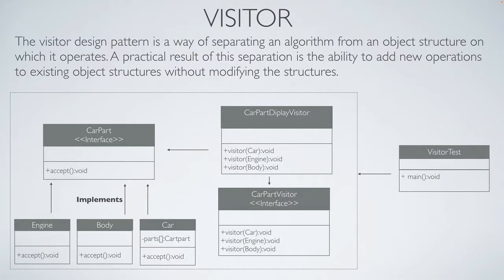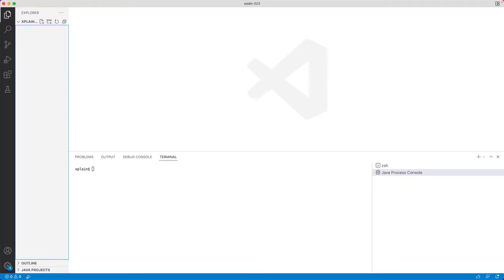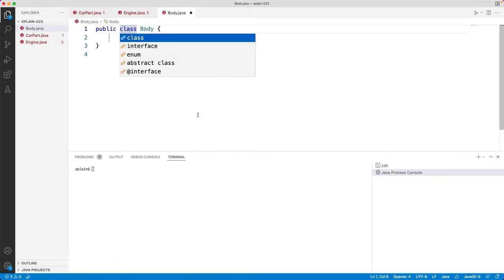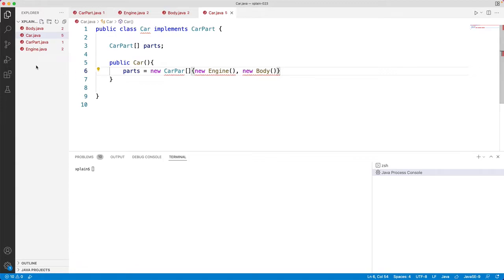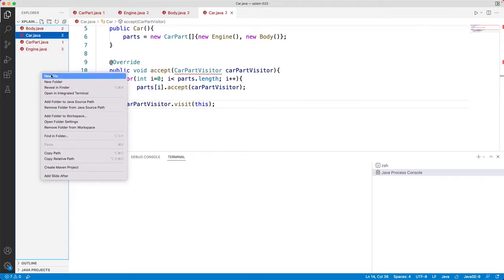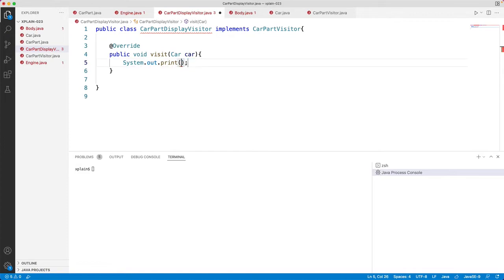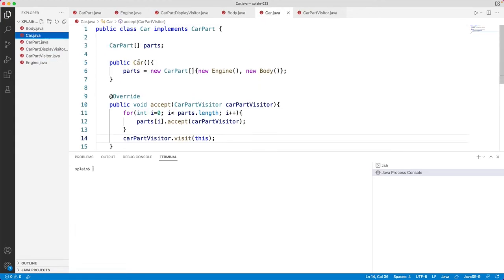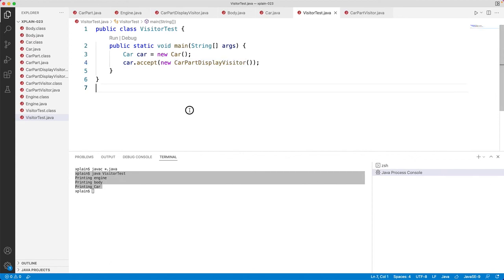How to Build a Visitor design pattern using java with example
The visitor design pattern is a way of separating an algorithm from an object structure on which it operates. A practical result of this separation is the ability to add new operations to existing object structures without modifying the structures.

00:00 Introduction to Visitor design pattern
01:33 Coding Example

implementation
Xplain
Interview
Interview tips
Interview questions
Coding interview